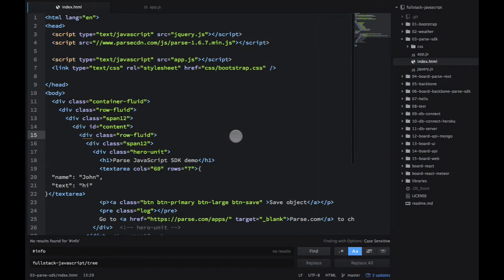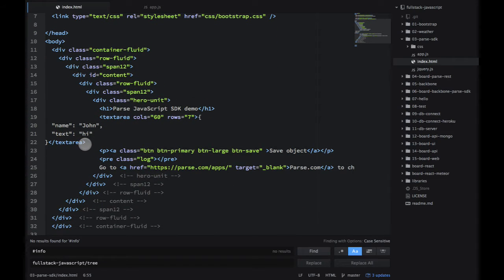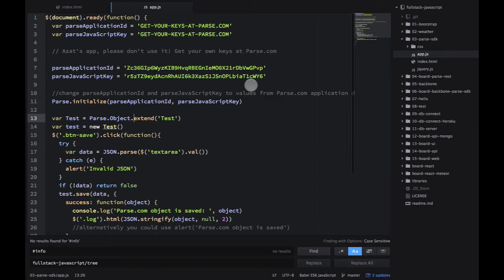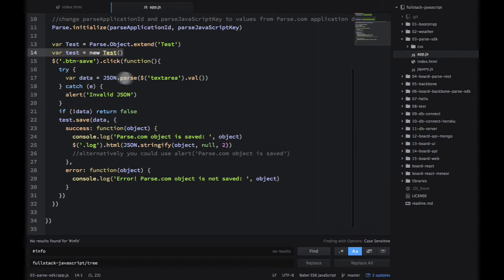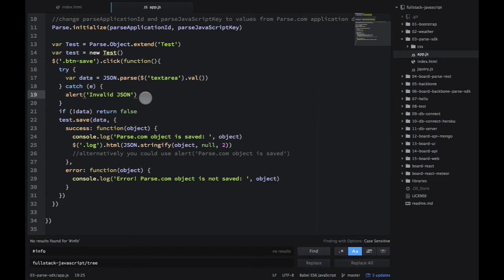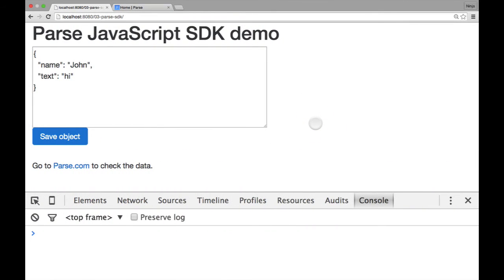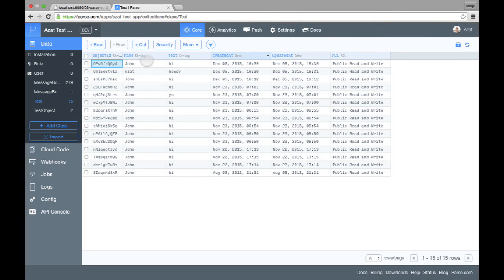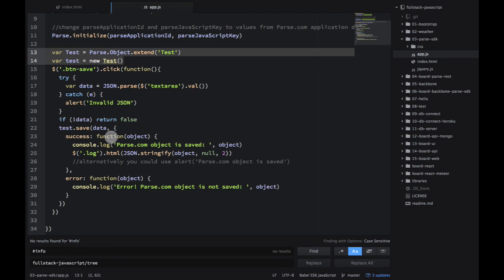Fullstack JavaScript: Parse.com JavaScript SDK (03-parse-sdk)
Parse.com JavaScript SDK example from the Fullstack JavaScript book